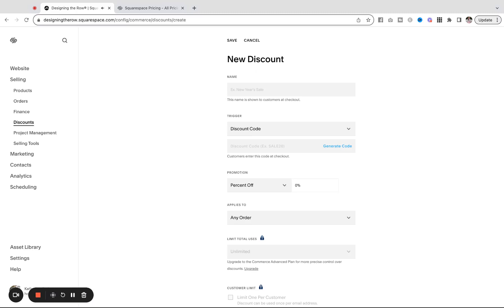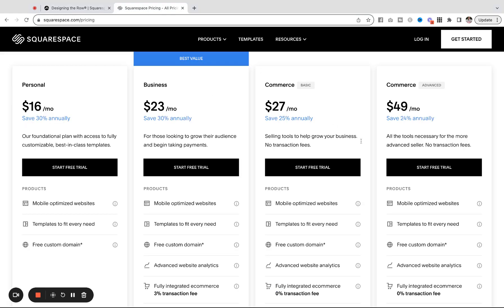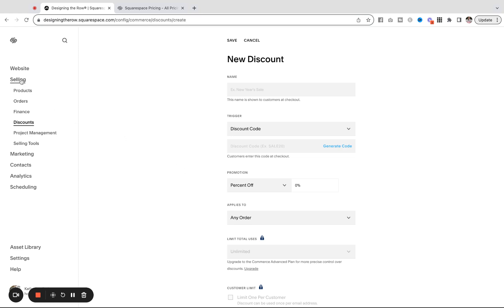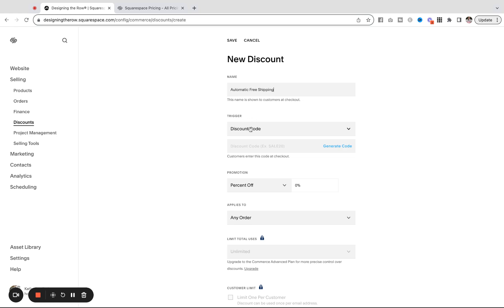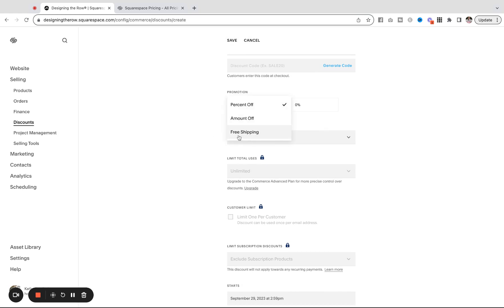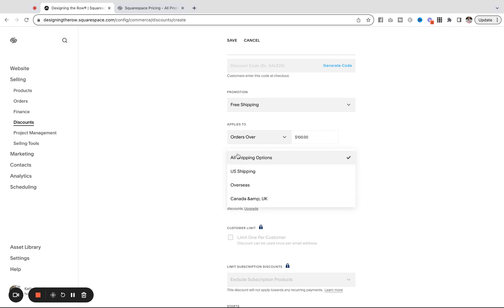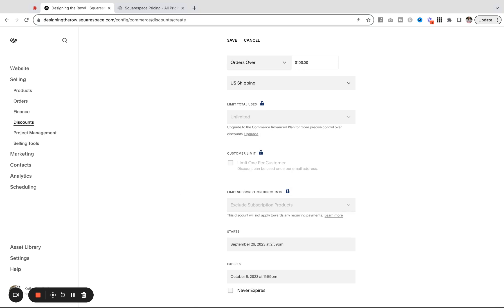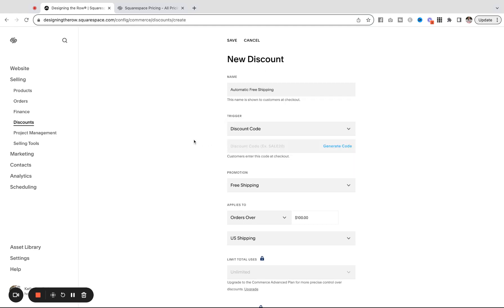How to set up Automatic Free Shipping on Squarespace (Commerce Advanced Plan required)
In this video, I will show you how to set up automatic free shipping for orders over a certain price on your Squarespace website. To use this feature, you will need the commerce advanced plan. I will guide you through the process of creating a new discount and configuring the settings. No discount code is required for automatic free shipping. You can customize the minimum order amount and choose whether to apply it to all shipping options or just one. Watch the video to learn how to implement this feature and enhance your online store.